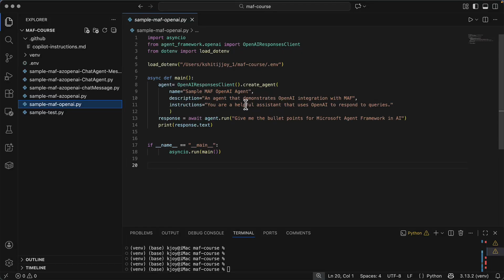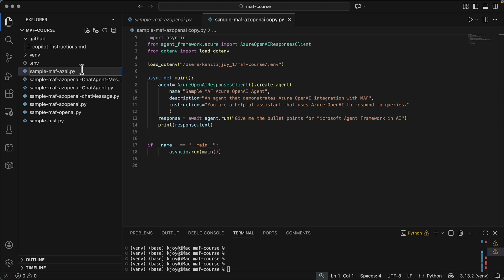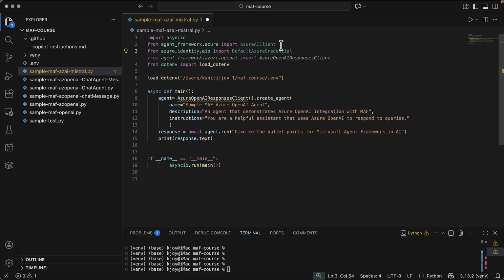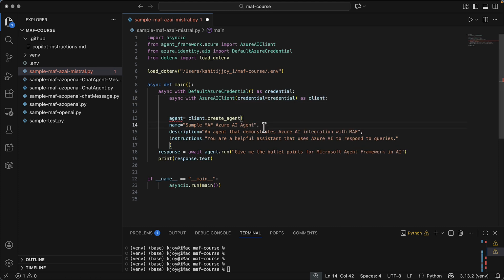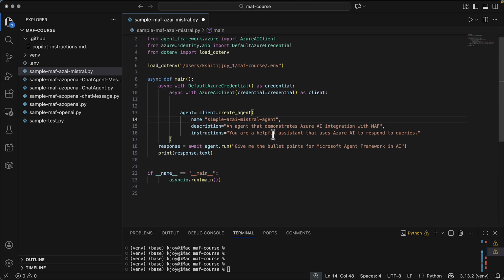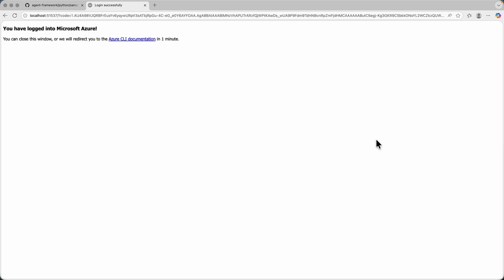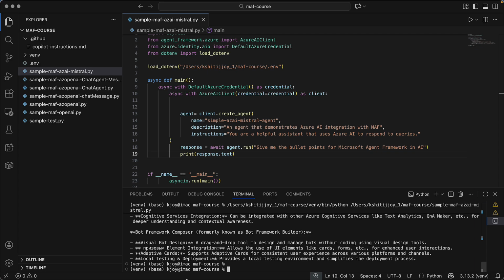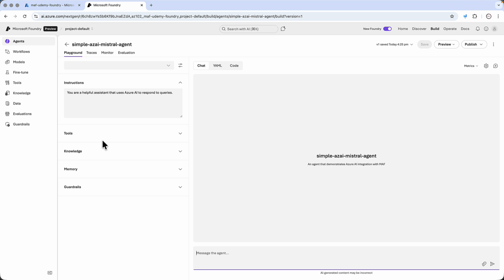Create Azure AI Foundry Agent in Microsoft Agent Framework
🚀 Demo: Azure AI Foundry Agent in Microsoft Agent Framework with Mistral Model 🚀
Explore the power of Azure AI Foundry combined with the Microsoft Agent Framework in this hands-on demo! See how the Mistral model brings your AI agents to life with advanced reasoning, dynamic responses, and intelligent decision-making.
🎯 In this video, you’ll learn:
How to set up an Azure AI Foundry Agent using Microsoft Agent Framework
Integrating the Mistral model for smarter AI interactions
Sending, receiving, and managing ChatMessages effectively
Best practices for building highly interactive AI agents
Perfect for developers, AI enthusiasts, and anyone exploring the future of intelligent agents, this demo gives you real-world insights and practical implementation tips.
💡 Tools showcased:
Mistral AI model
Python & Async integration